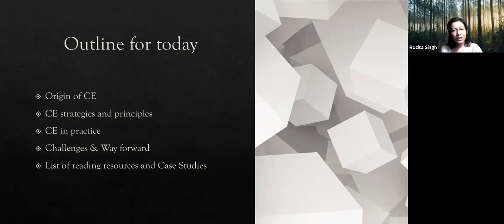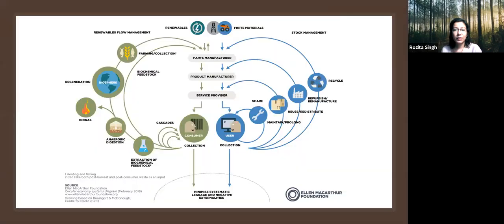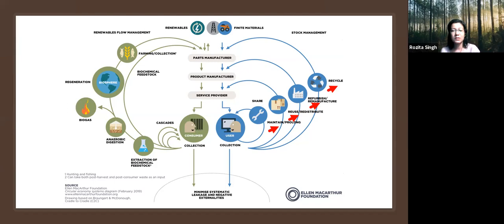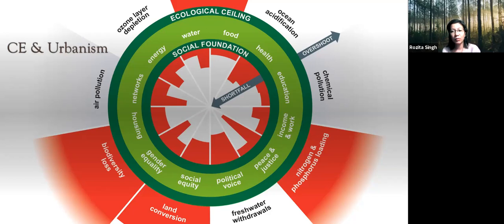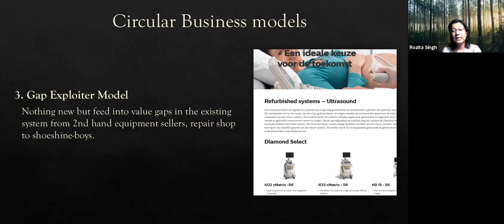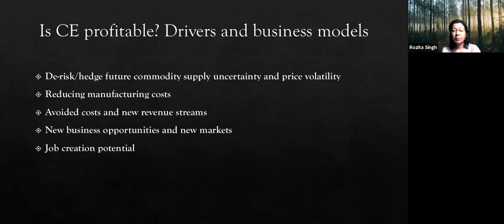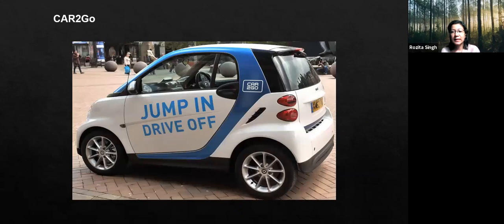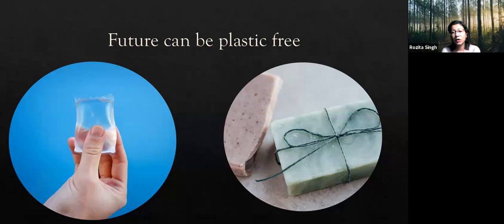TerraTalks: Rozita Singh on the Circular Economy